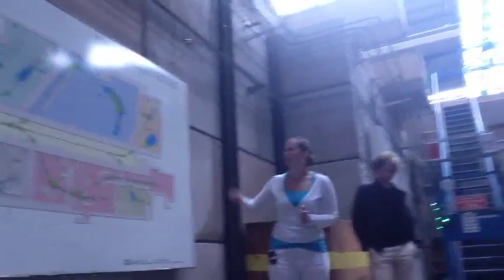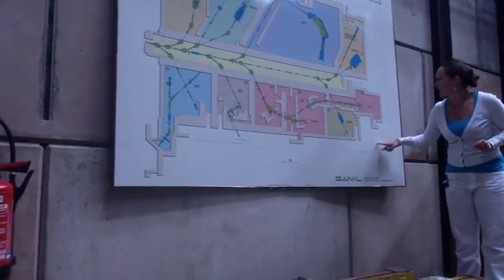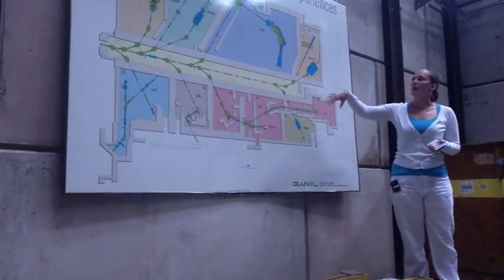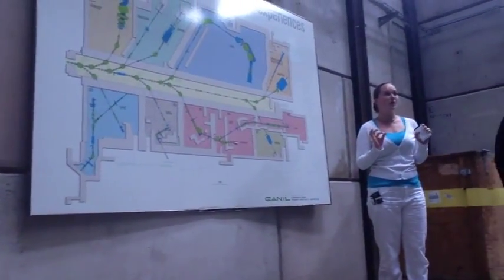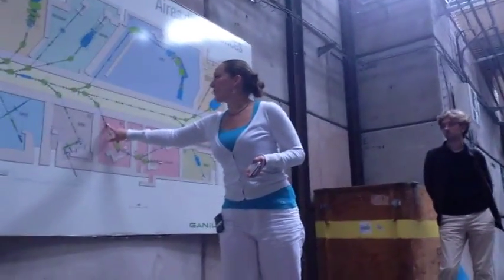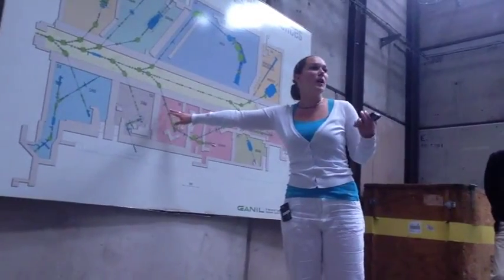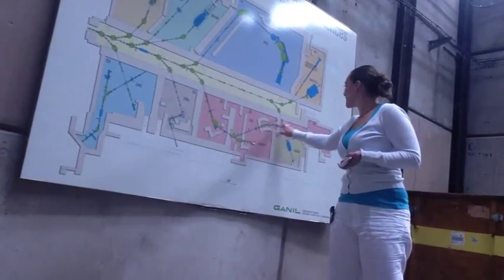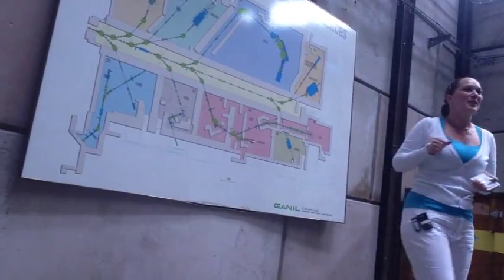Inside GANIL - Laboratory